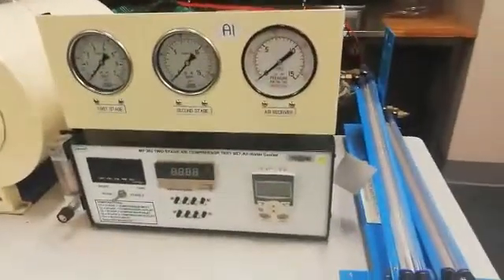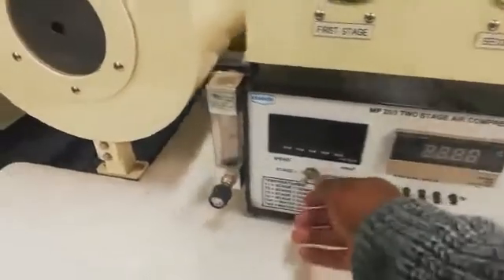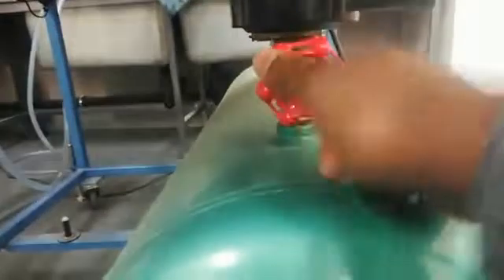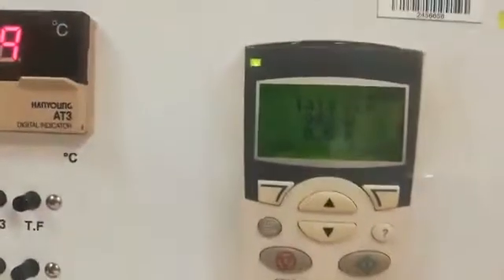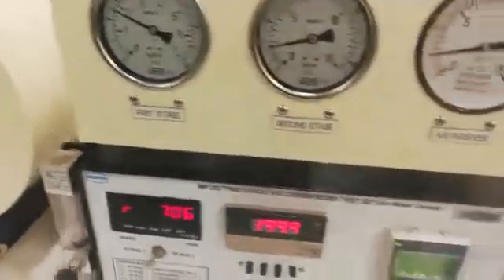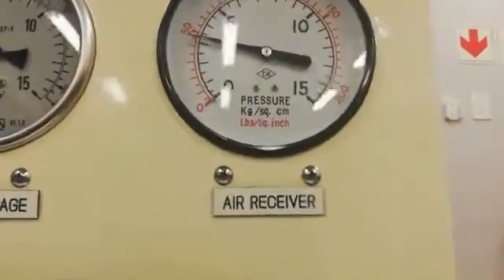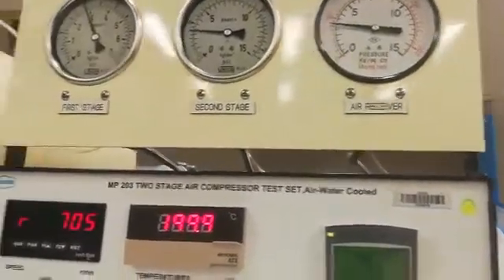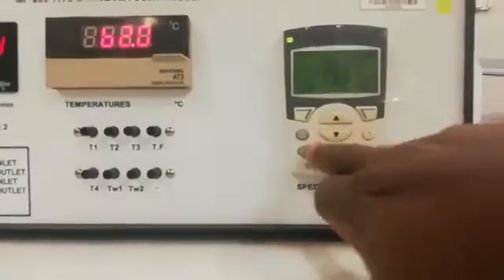Single Stage Compressor - THDPRA2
This is a brief summary of how a Single Stage Compressor experiment was conducted with the goal of gathering practical DATA.